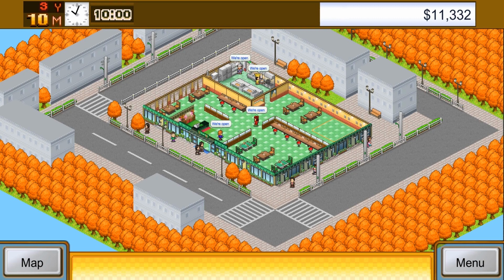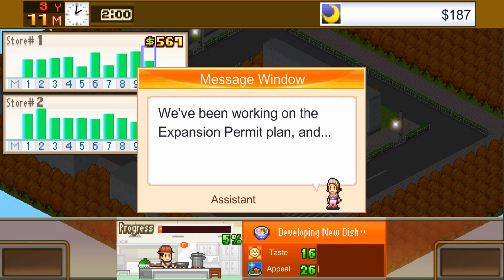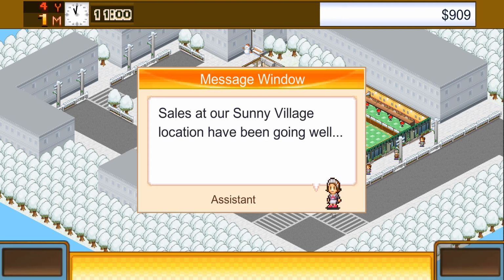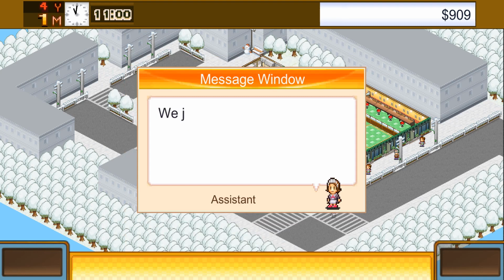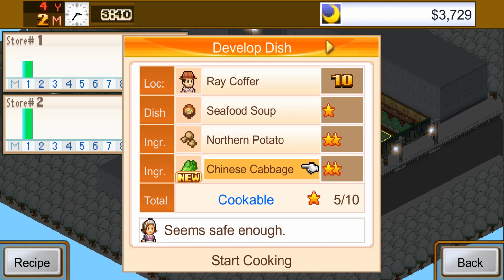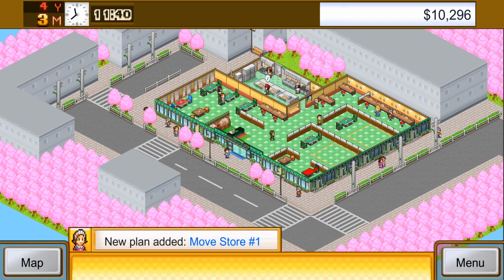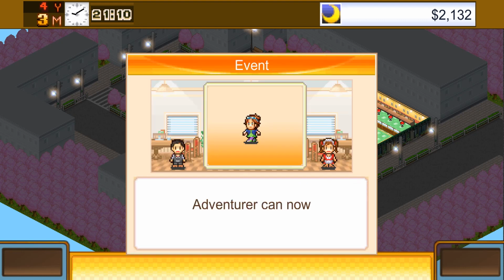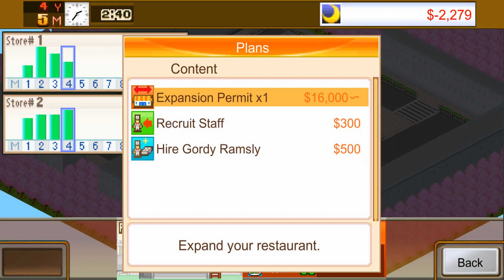Let's Play... Cafeteria Nipponica Ep. 5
Welcome to a let's play of Kairosoft's Cafeteria Nipponica on Steam. This is a solid port from the Android version of the game, demonstrating solid gameplay from Kairosoft.

In this game, which is one of their early "restaurant" sim games, the focus is running restaurants, discovering recipes, levelling up your staff, and become the best restaurant in each area. There are some interesting mechanics here, including plenty of the standardised Kairosoft gameplay tropes at this point.